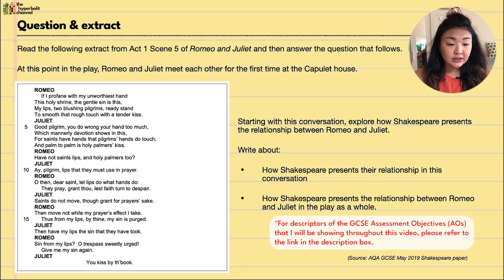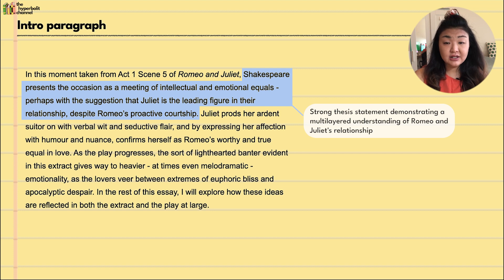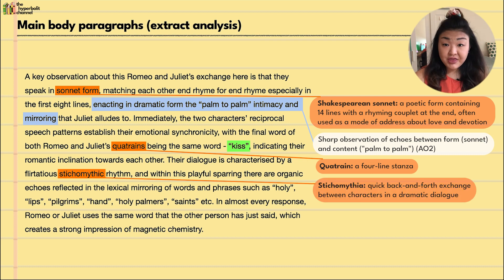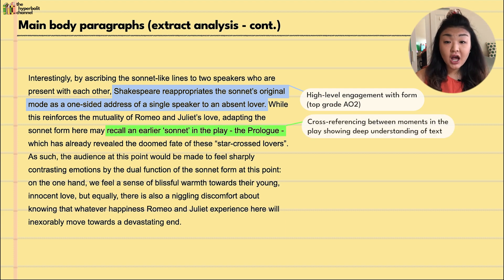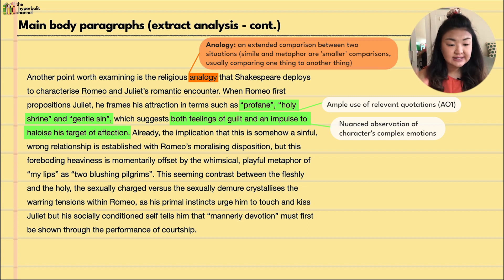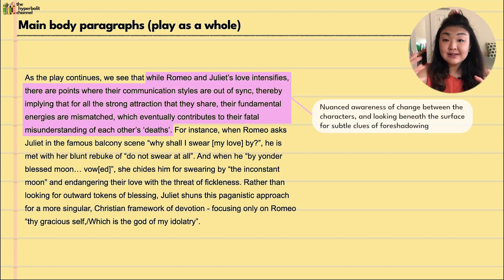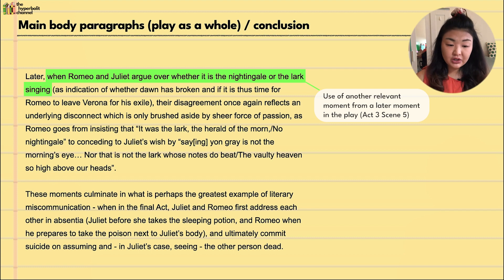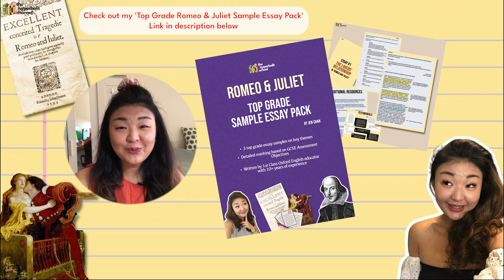How does Shakespeare present the lovers' relationship in Romeo and Juliet (TOP GRADE SAMPLE ESSAY)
In this video, I provide a top grade essay sample on 'Romeo and Juliet', marked against official GCSE assessment rubrics and objectives. The essay question asks how Shakespeare presents the relationship between Romeo and Juliet, both in an extract taken from Act 1 Scene 5 (when the lovers meet each other for the first time at the Capulet house), and in the play as a whole.

As usual, I'll walk us through each section of the essay in detail, looking at how to incorporate textual evidence, draw contextual links, analyse the effects of the author's methods - among a host of other useful top grade skills.

Question paper is sourced from the May 2019 GCSE AQA English Literature Paper 2 (AQA GCSE English Literature scheme of assessment